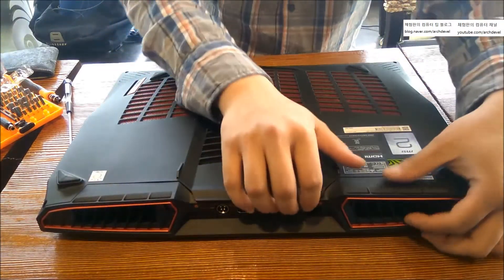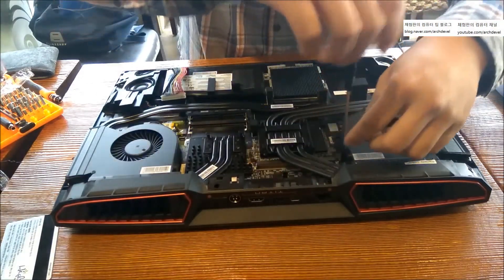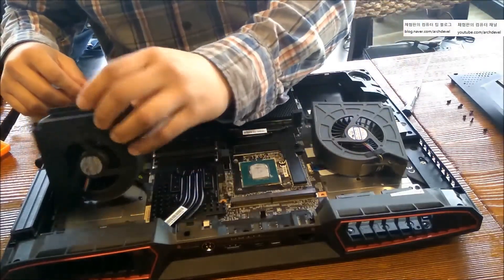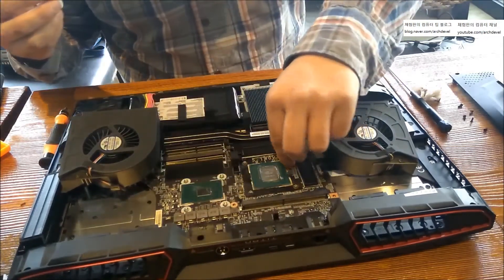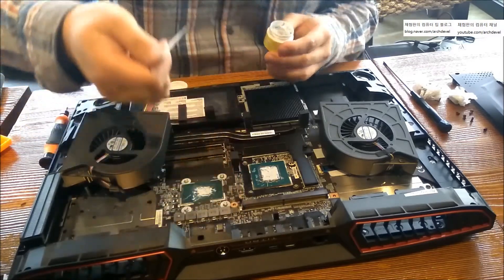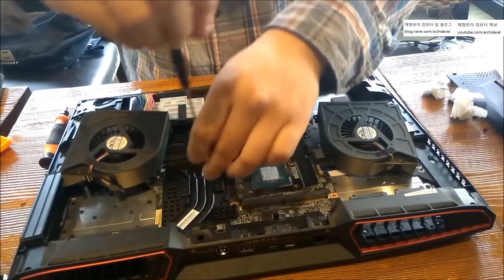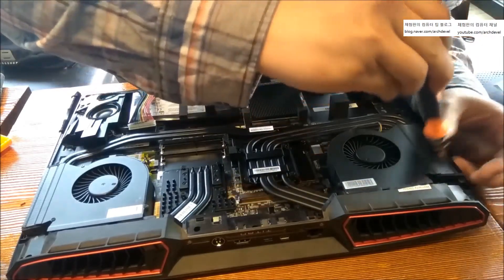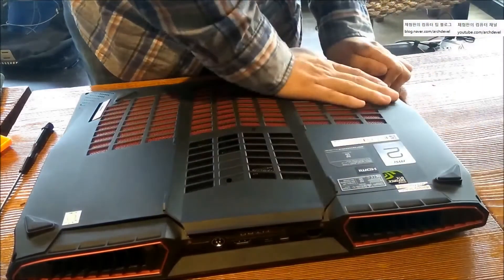MSI GT73VR 6RE Review, Maintenance, Temperature (English)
This is my private opinion including video contents
I have no responsibility for your decision.
Near end of video shows firestrike temperature comparison before and after work.
Tested laptop specification is i7 6820HK+GTX1070

Recommend Thermal paste - Gelid extreme, Arctic MX4, Thermal grizzly kryonaut

Tool - Vessel driver 9900 P.0-100(+), Small flat head driver, Plastic card

TrialVersion's Computer Channel